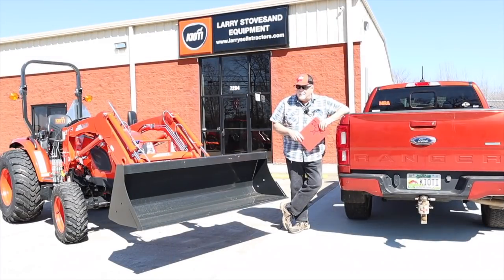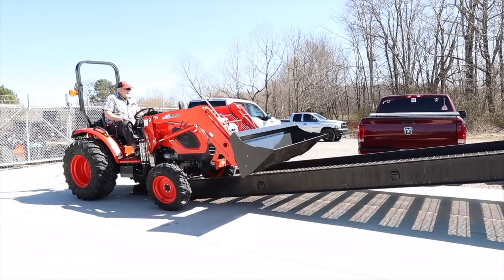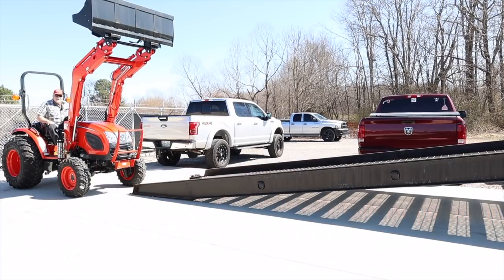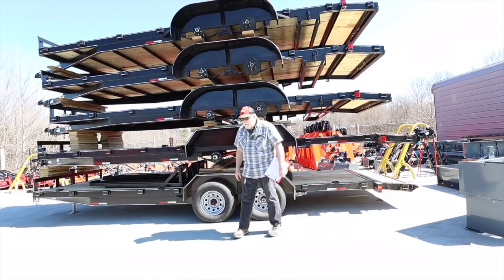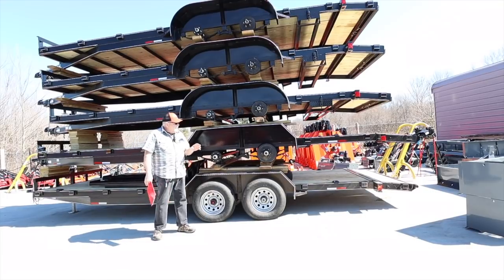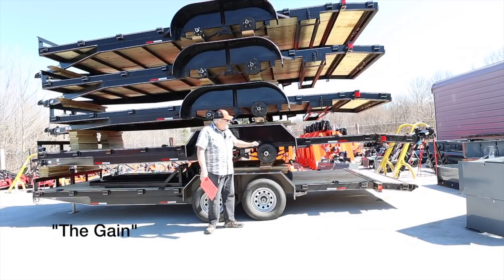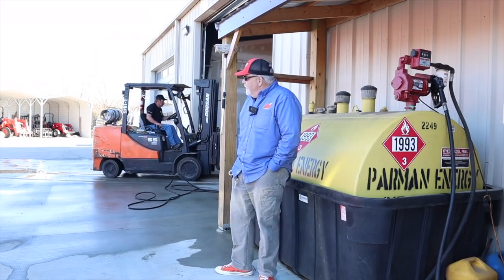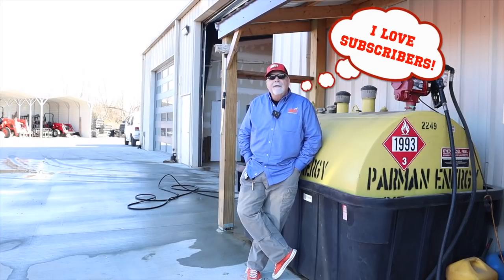BEST WAYS TO BREAK YOUR TRACTOR PART 2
From Larry Stovesand Equipment, this is PART TWO of our series on preventing damage to your tractor.  I also talk a bit about capabilities of your tractor, both what you can expect, and what you should not expect.